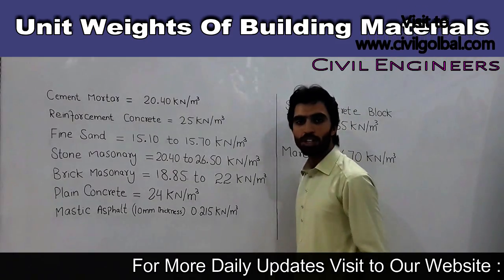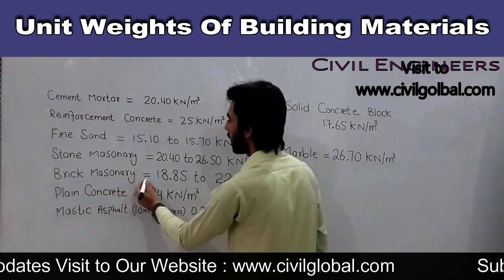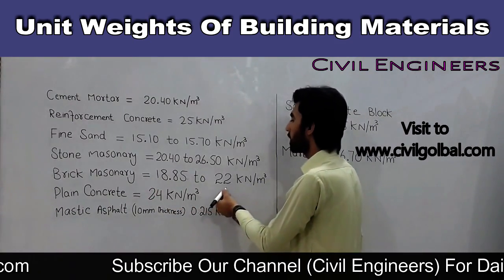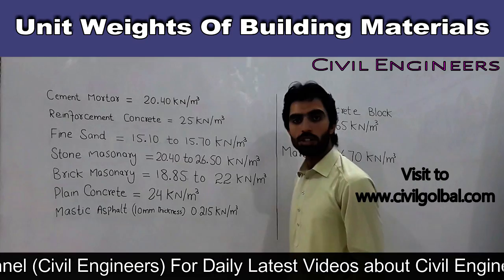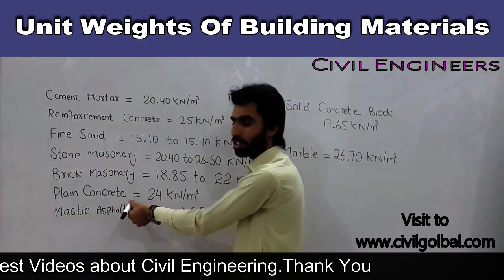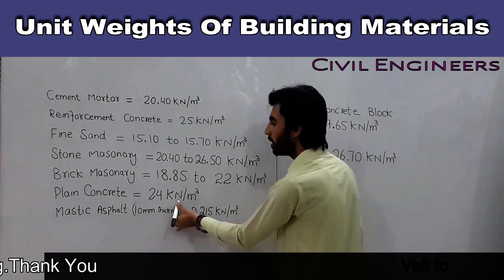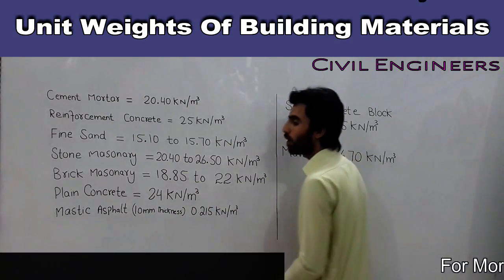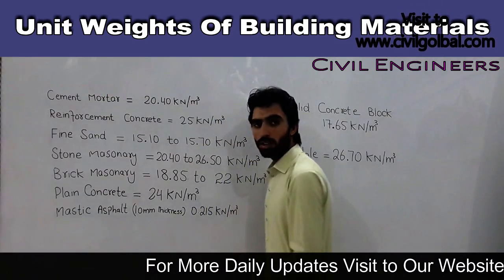Unit Weights of Building Materials